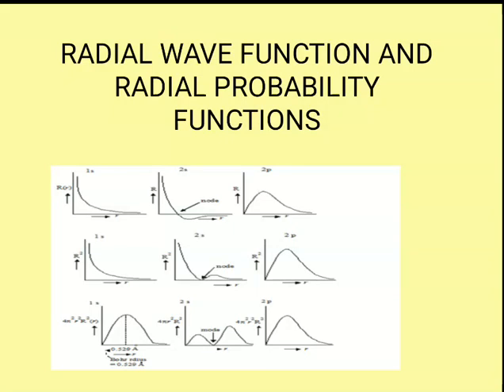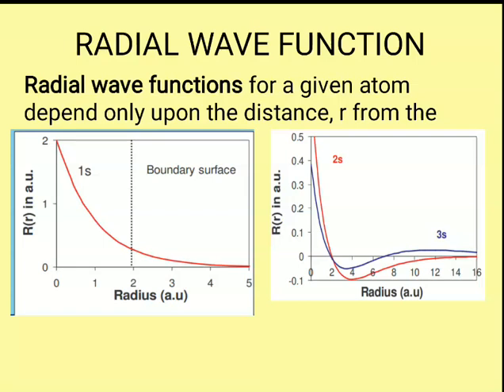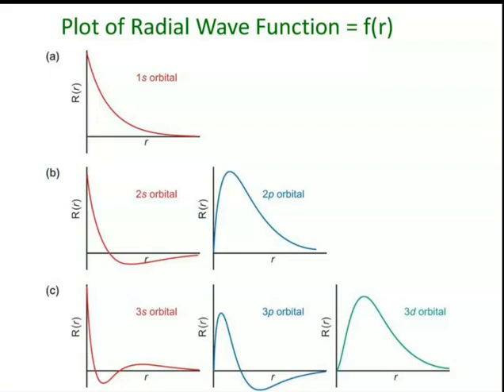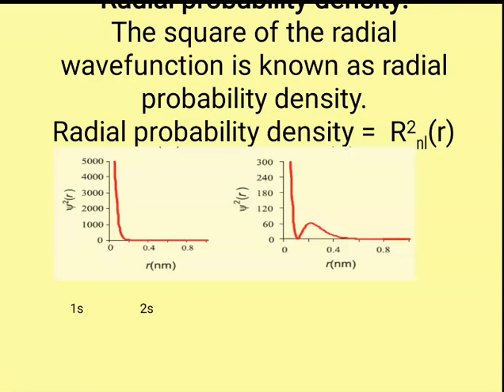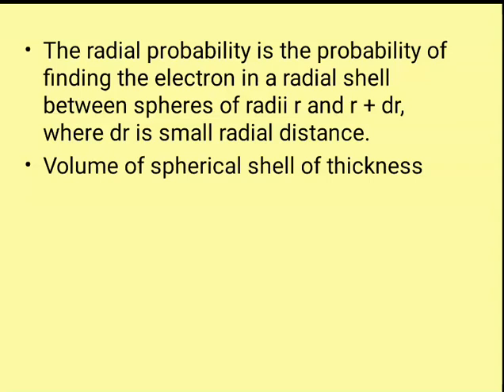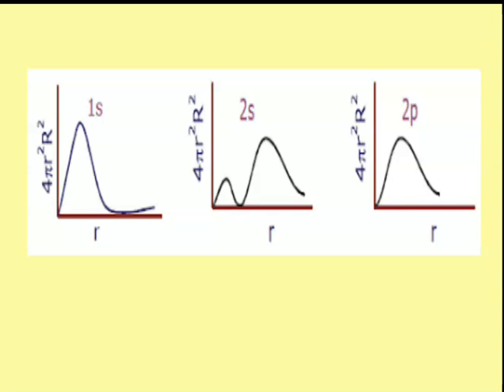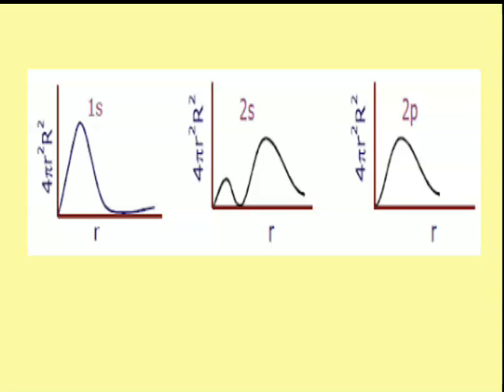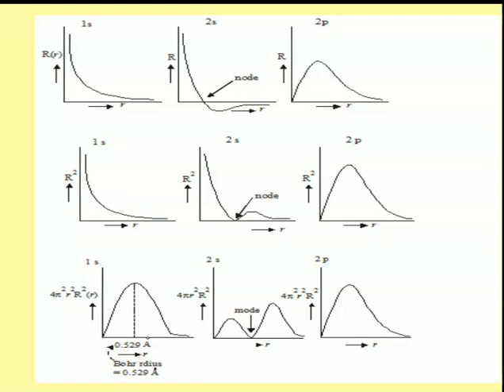Radial wave function, radial probability, radial probability distribution graph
Radial Node =n-l-1
Angular node=l
No. Of nodes of any type= n-1